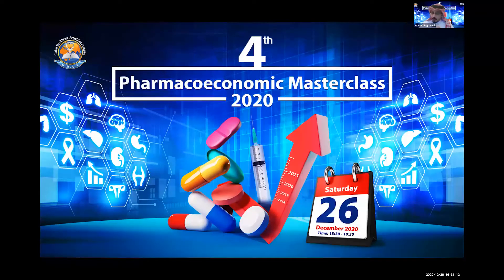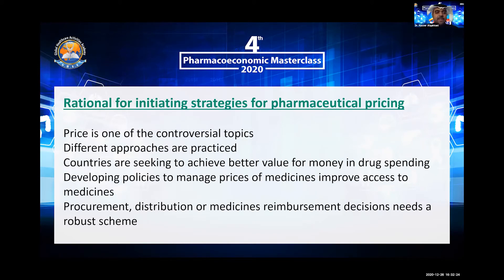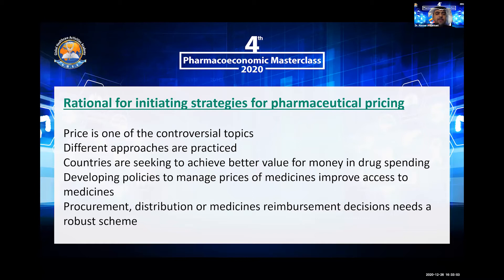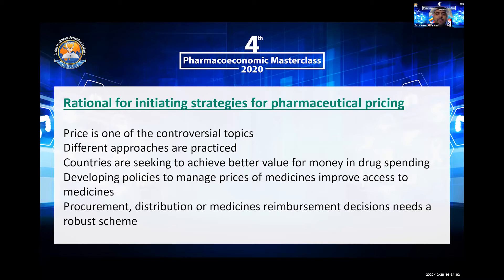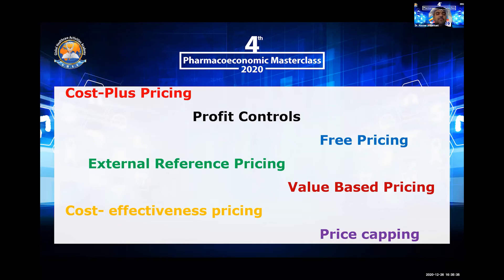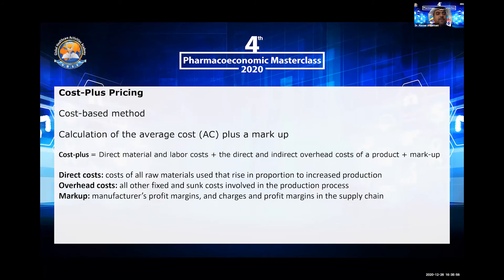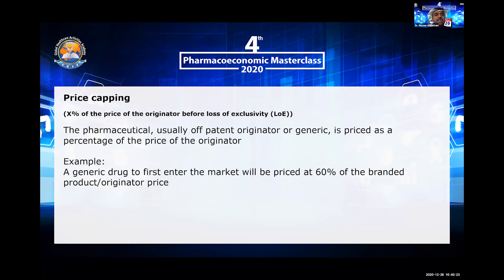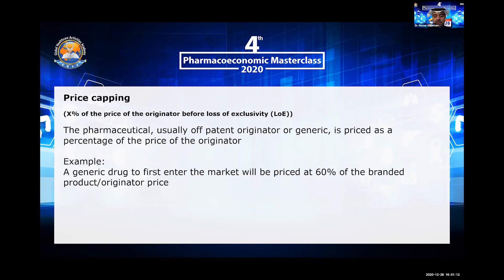Pricing of Pharmaceuticals: Policies and Approaches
This presentation is the 56th virtual webinar - 4th Pharmacoeconomics Masterclass 2020 - organized by Global Healthcare Activities Academy (GHAA) discussing the pricing of pharmaceuticals, including policies and approaches.

Webinar chair: Dr. Nagwa Ibrahim
Speaker: Dr. Nasser Alqahtani